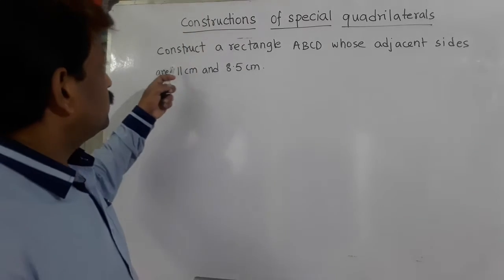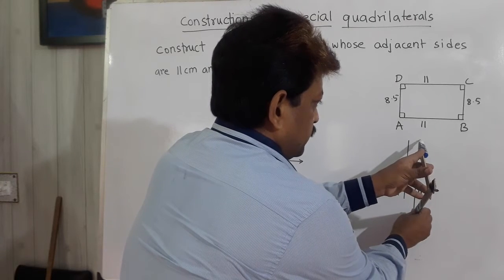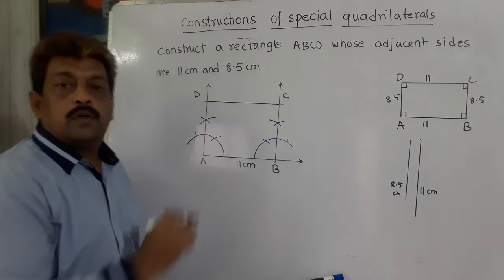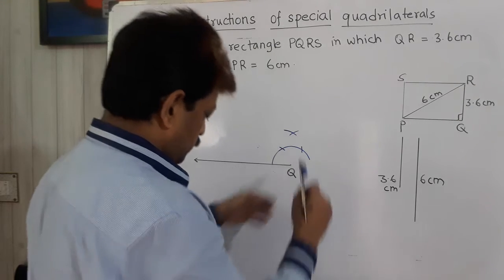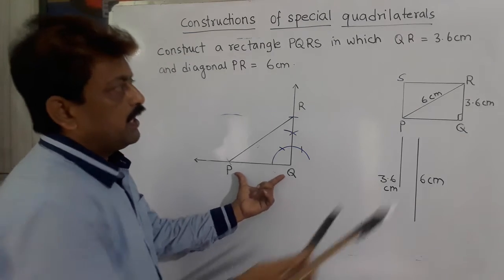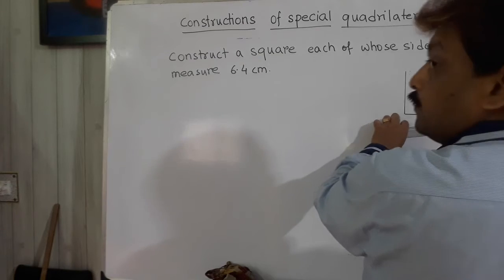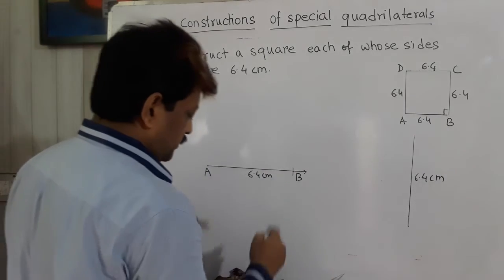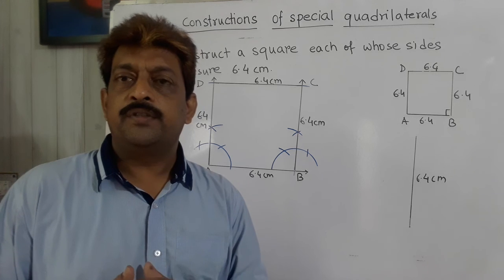Practical Geometry|| Constructions of special quadrilaterals|| Class 8 Mathematics|| By Pradip Sir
Constructions of rectangle and square